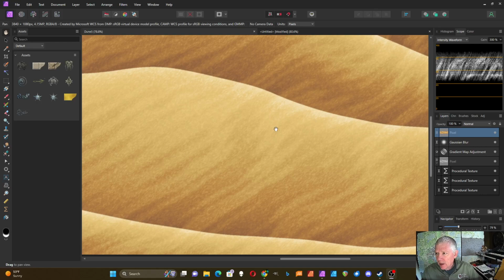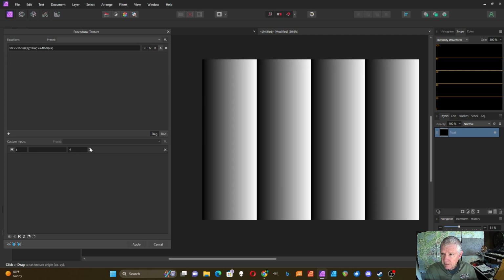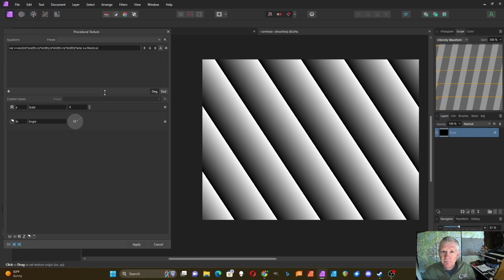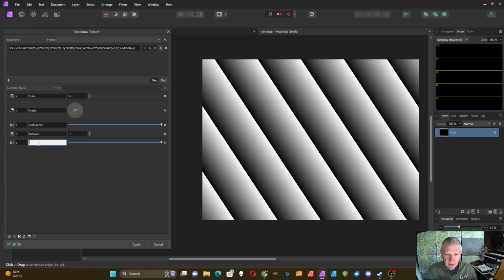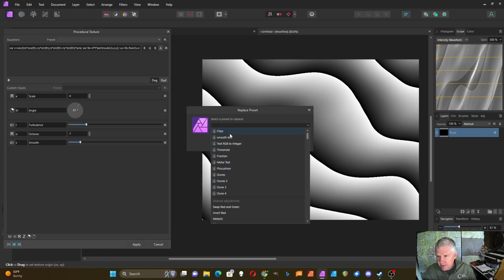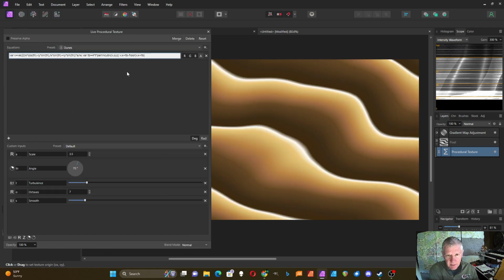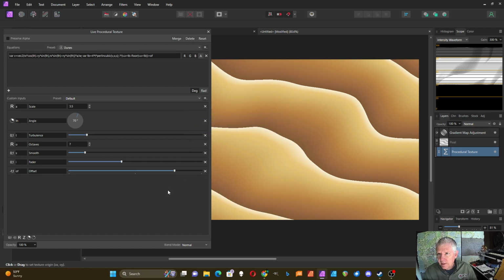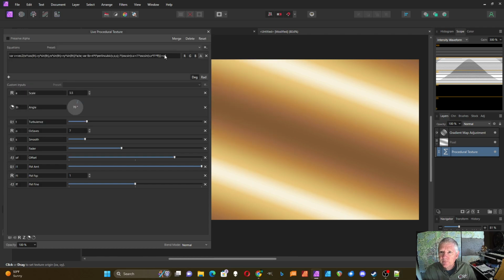Sand Dune Effect with Affinity Photo's Procedural Texture Filter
In this video, I create a sand dune effect using Affinity Photo's procedural texture filter.

Sawtooth with turbulence
var v=vec2(rx*cos(th)-ry*sin(th),rx*sin(th)+ry*sin(th))*a/w; var tb=4*t*perlincubic(v,o,s); i*(v.x+tb-floor(v.x+tb))+of

FM with turbulence
var v=vec2(rx*cos(th)-ry*sin(th),rx*sin(th)+ry*sin(th))*a/w; var tb=4*t*perlincubic(v,o,s); i*(oscsin(v.x+tb+i1*oscsin(v.x*f1*ff+tb)))+of

Long Perlin
var v=vec2(e*(rx*cos(th)-ry*sin(th)),rx*sin(th)+ry*cos(th))*a/w; var v2=vec2(perlincubic(v,o,s)); 2*b*scerp(perlincubic(v,o,s),osc(c*perlincubic(v2,o,s)),d)+of